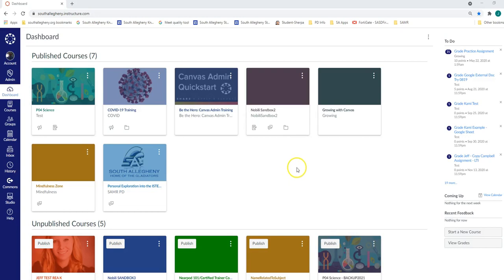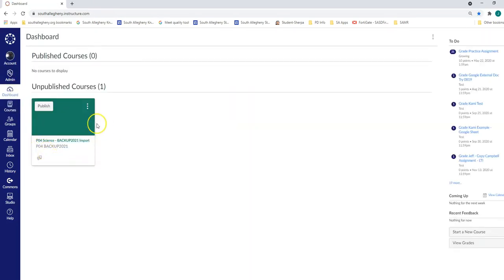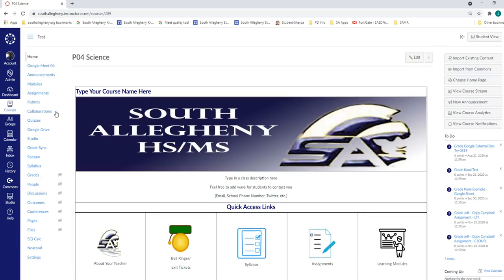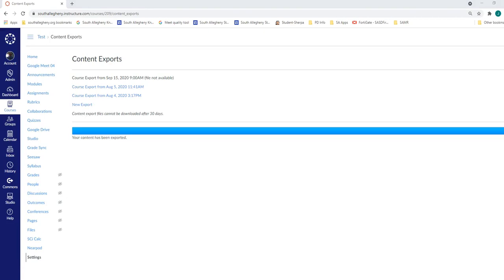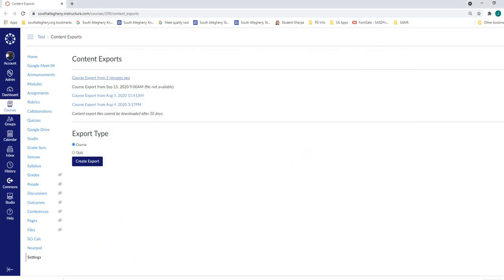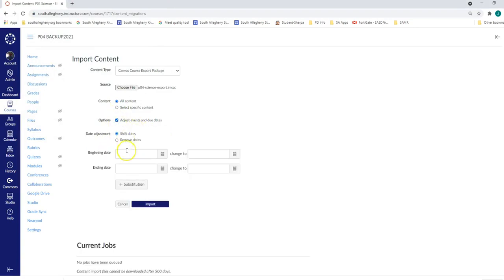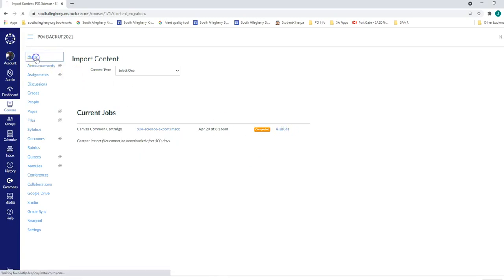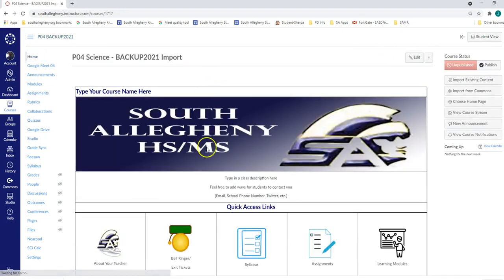Canvas Year End Prep Option 2 Exporting-Importing a Course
In preparation for year-end, teachers should backup their courses if they want to reuse them for next year. This is one option to do that, which is exporting/importing a course